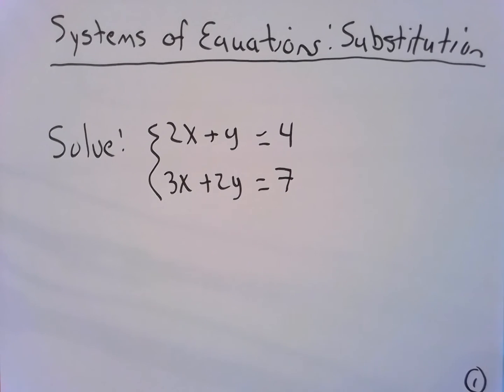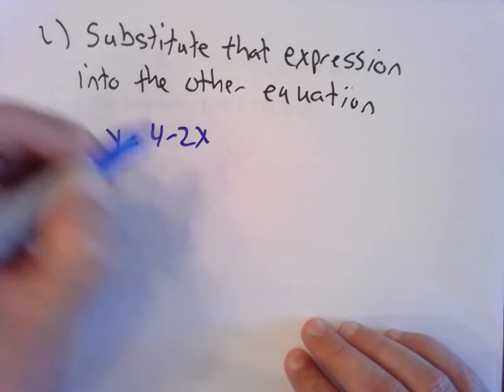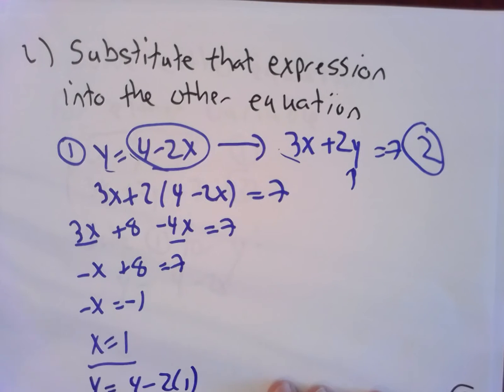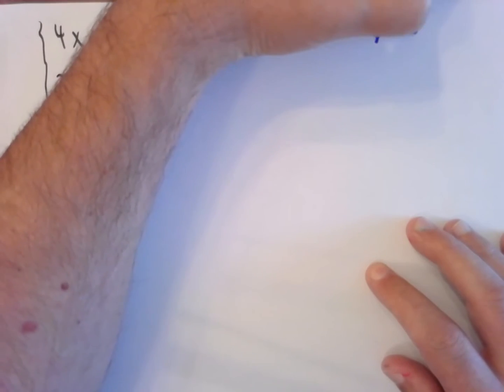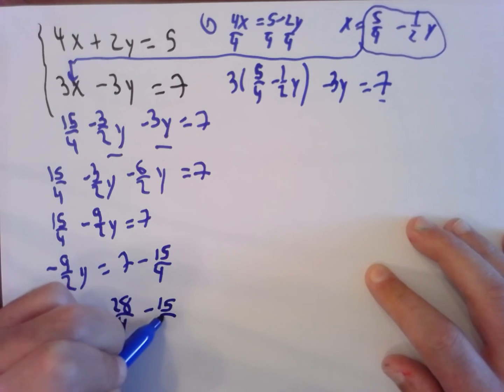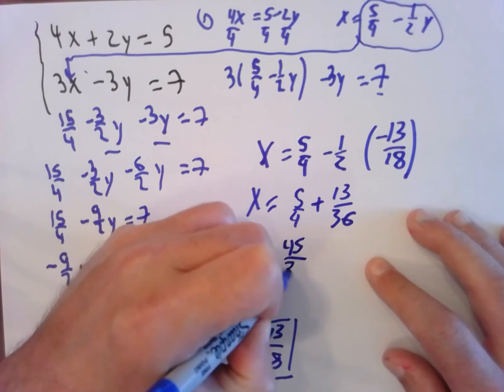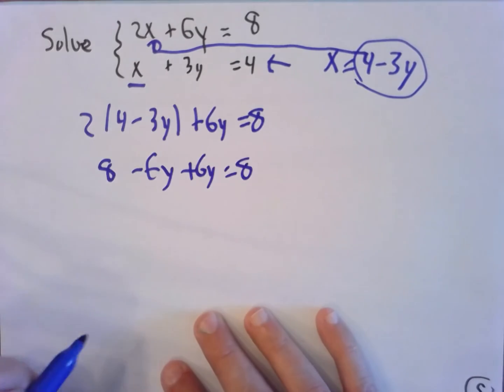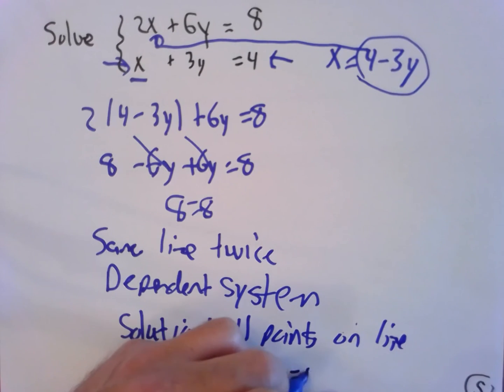Systems of Equations Substitution